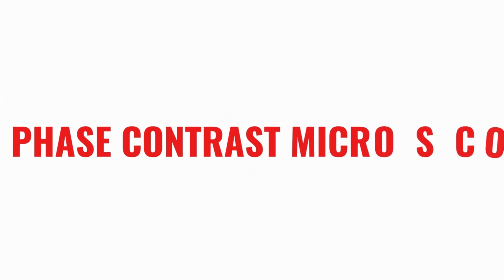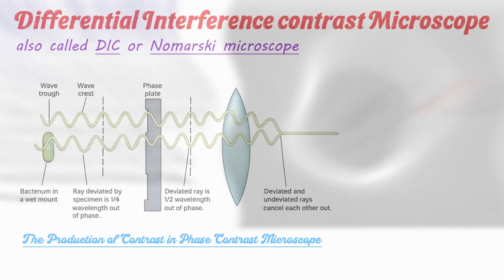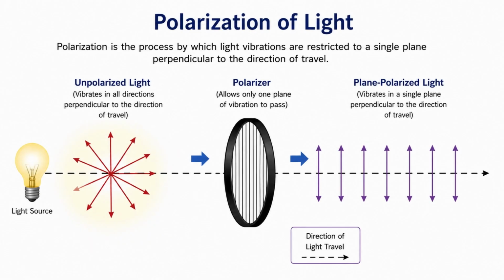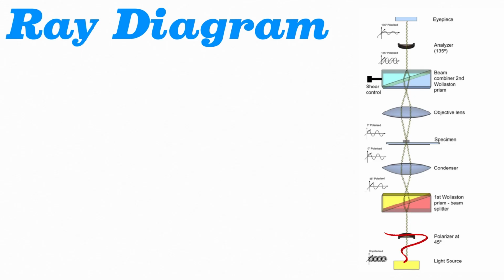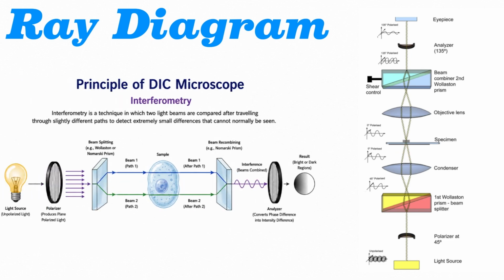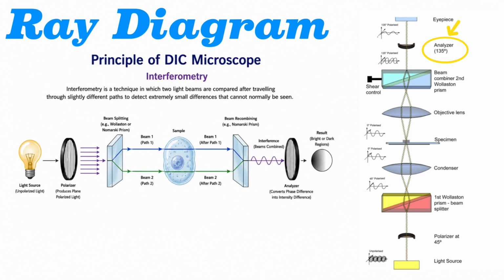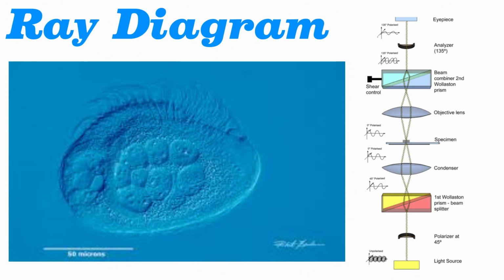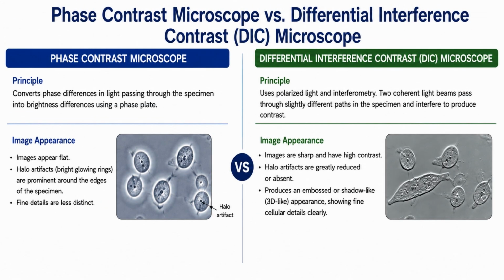Differential Interference Contrast (DIC) Microscope Explained in Detail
In this video, I have explained the Differential Interference Contrast (DIC) Microscope in detail using simple animations and easy-to-understand concepts. This lecture covers the complete working principle of DIC microscopy, the function of each optical component, and how DIC produces high-contrast, pseudo three-dimensional images of transparent specimens without staining.

### 📚 In this video, you'll learn:

* What is a Differential Interference Contrast (DIC) Microscope?
* Principle of DIC Microscopy
* Working of the DIC Microscope
* Complete Light Path
* Polarizer
* Wollaston/Nomarski Prisms
* Beam Splitting and Recombination
* Polarized Light
* Optical Path Difference
* Interference of Light
* Contrast Formation
* Analyzer
* Image Formation
* Pseudo 3D Appearance
* Advantages of DIC Microscopy
* Limitations of DIC Microscopy
* Applications in Microbiology, Cell Biology, Histology, Parasitology, and Biomedical Research

This lecture is especially useful for:

* BS Microbiology
* Biotechnology
* Molecular Biology
* Cell Biology
* Medical Laboratory Technology (MLT)
* Biochemistry
* Zoology
* Botany
* Life Sciences students
* University students preparing for practical and theory examinations

This video is designed to help students understand the concept of Differential Interference Contrast Microscopy in a clear and visual way, making even complex optical principles easy to grasp.